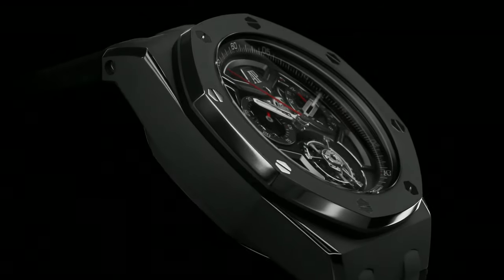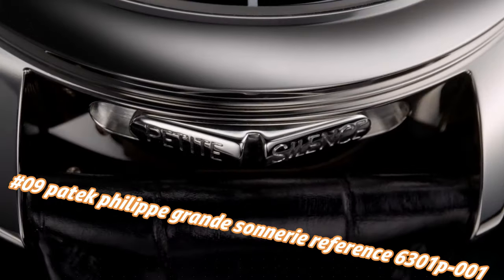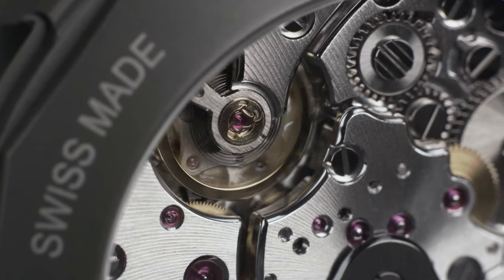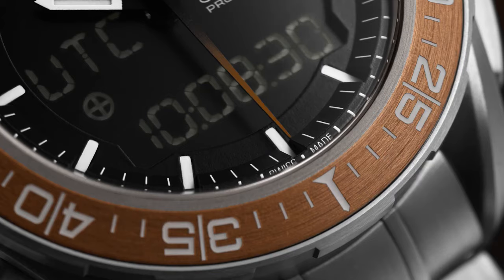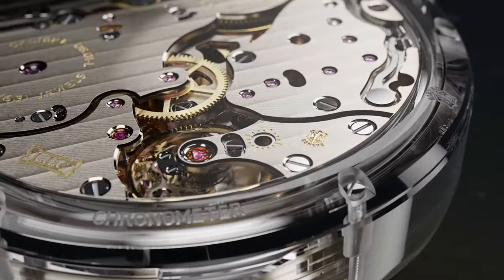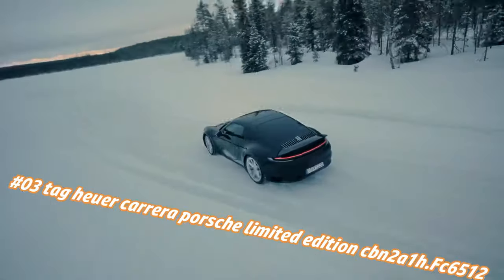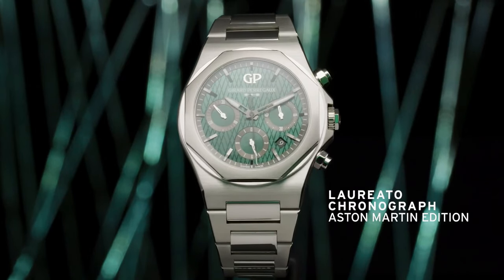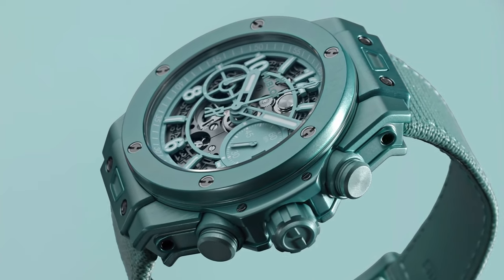Top 10 Luxury Watches For Men 2024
10.Audemars Piguet Royal Oak Off shore 26622TI.GG.D002CA.01
09.Patek Philippe Grande Sonnerie Reference 6301P-001
08.Blancpain Fifty Fathoms Bathyscaphe
07.Rolex Date just 36 Bezel Jubilee Bracelet 126233
06.OMEGA’s Speed master X-33 Mars timer 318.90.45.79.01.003
05.Chopard The L.U.C Full Strike 42.5 MM
04.Seiko Prospex Speed timer SSC913
03.TAG Heuer Carrera Porsche Limited Edition CBN2A1H.FC6512
02.Girard Laureato Chronograph Aston Martin Edition 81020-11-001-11A
01.HUBLOT BIG BANG UNICO SUMMER